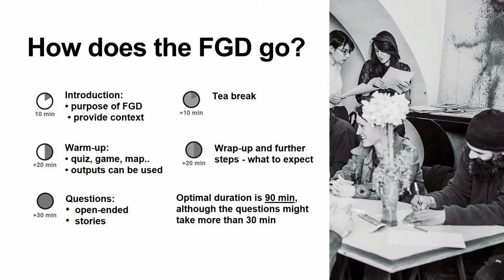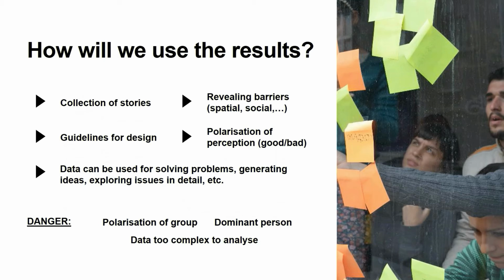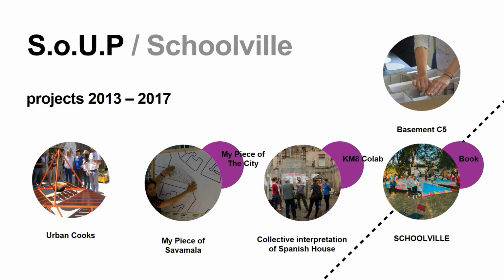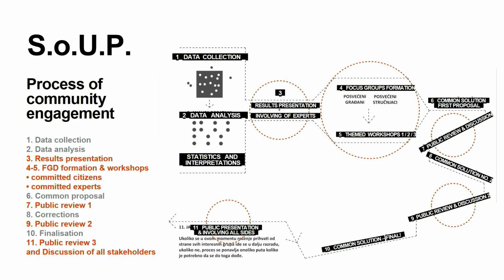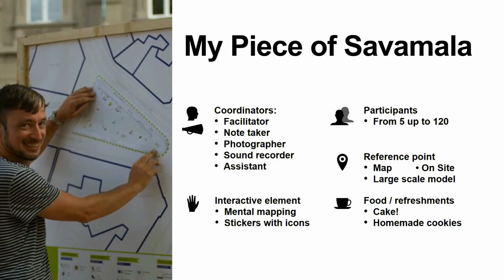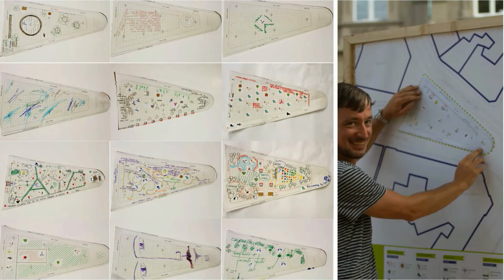(2/2) OTU Represent! Participatory Planning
OTU presented to the Oman National Spatial Strategy (ONSS) Urban Labs team and participants, as part of its internal program to boost Capacity Building in Government. OTU is part of their external Advisory Panel for the Urban Lab Program.

Hosted by Faris Hussain (ONSS) // Ministry of Housing and Urban Planning (MOHUP)
Presented by: Olivera Petrovic, Shehla Hussain // Oman Think Urban

In the 2nd part, we explore case studies from Oman and Serbia from OTU member Olivera Petrovic
OTU Represent! collects all the talks and participations of OTU and its members, to widen the conversation of Ethnographic approaches leading to Participatory Planning in Oman.